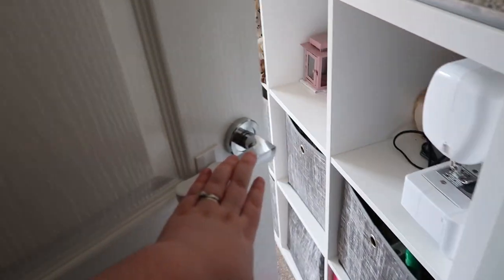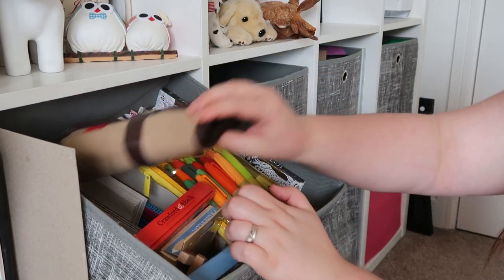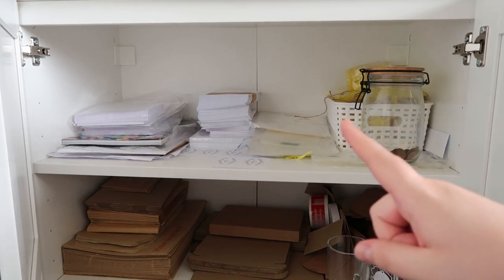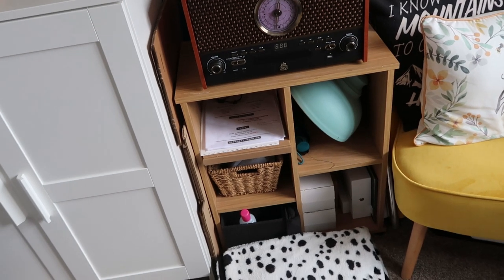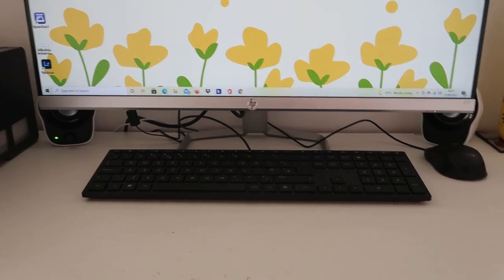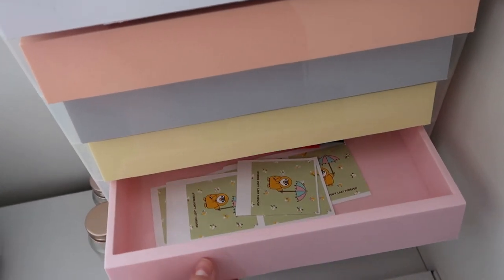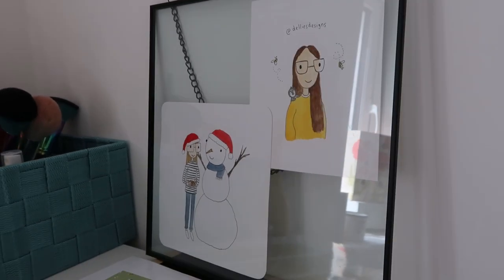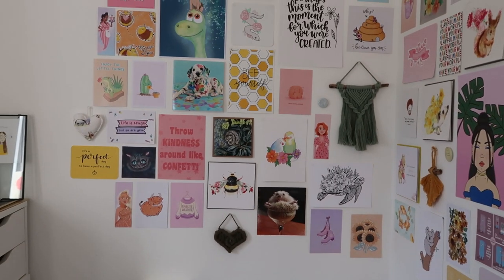STUDIO TOUR | My small business workspace! Etsy shop owner and how I organise product & supplies!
This week I am bringing you a studio tour, I have been putting it off for so long but I am here and super excited to share my space with you all!
Please let me know if you would like info and links to anything in the video :)